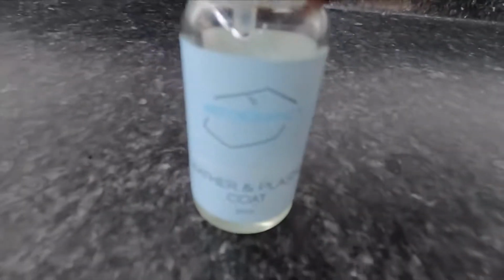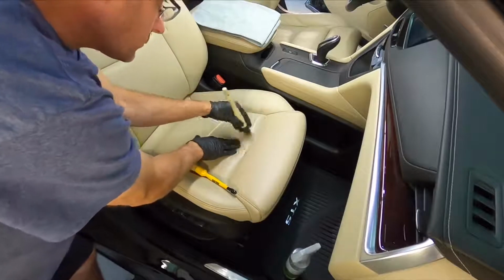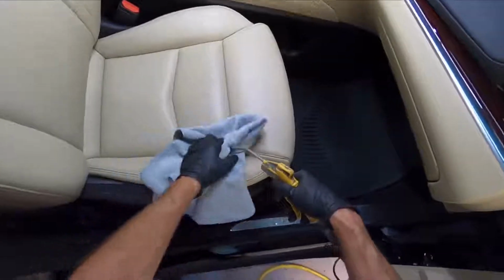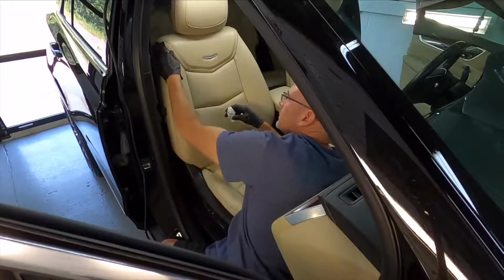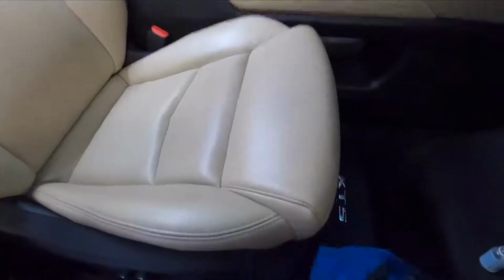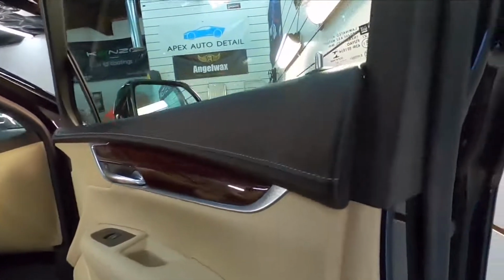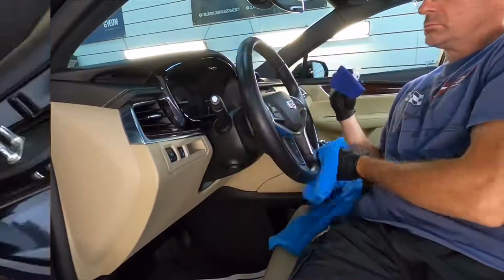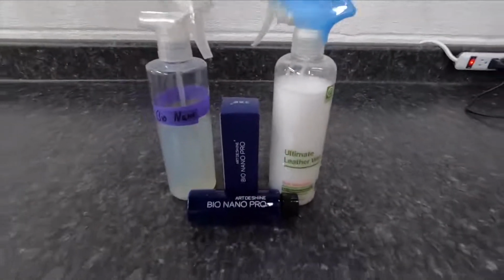Kako pravilno očistiti in dolgotrajno zaščititi usnje? ArtDeShine Interior Coating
Ste lastnik cabrio vozila, čolna ali preprosto cenite notranjost svojega avtomobila in usnja, imate drago usnjeno motoristično jakno? Zaščitite površine proti politimi sokovi, mastnimi prstnimi odtisi na piano črni plastiki, morski vodi in uničujočim UV žarkom, ki postarajo in razpokajo usnje. Artdeshine INTERIOR COATING je Izdelan iz mehkih in prožnih polimerov, ki se ne bodo strdili, zasušili ali pa ustvarili umeten sijaj na vašem usnju. Ohranja naraven, mat videz in občutek prožnosti na usnju. Ohrani salonski videz površine in ščiti pred razbarvanjem ali staranjem z dodatno UV zaščito. Ščiti proti nastanku madežev.

• Hidrofobno
• Dodatna UV zaščita
• Odpornost na korozijo
• Kemična odpornost
• Anti-Fouling
• Nizko površinsko trenje
• Lahko čiščenje
• Gladko in mehko
• Ohranja "Mat" videz
• Potemni mat površine
• Ne izsuši usnja
• Ne pušča mastnih ali limastih sledi
• Preprosto za nanašanje
• Zmanjšuje madeže
• Anti-korozivne sestavine
• Varno za vse vrste usnja in plastičnih površin
• Ne razbarva površine